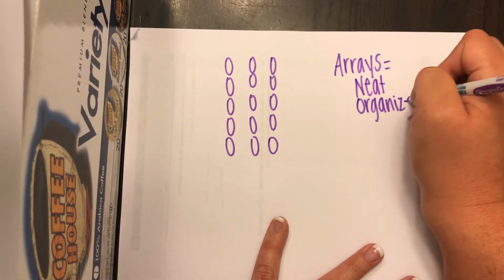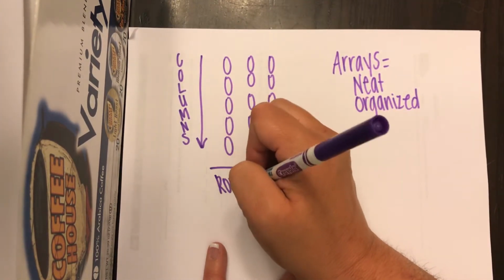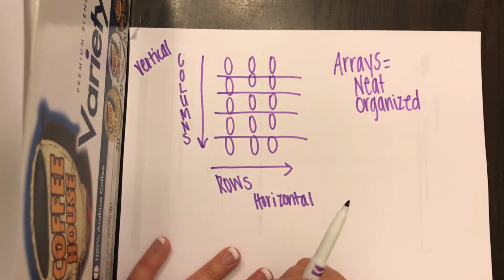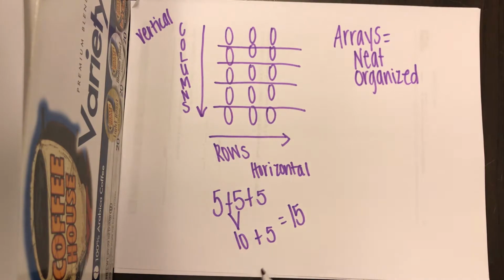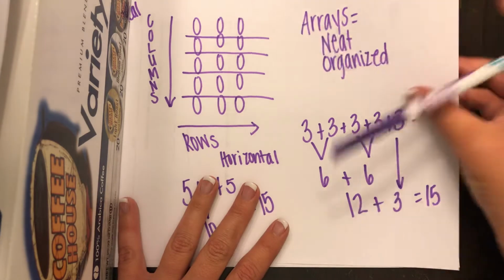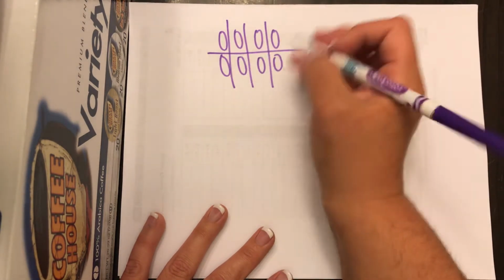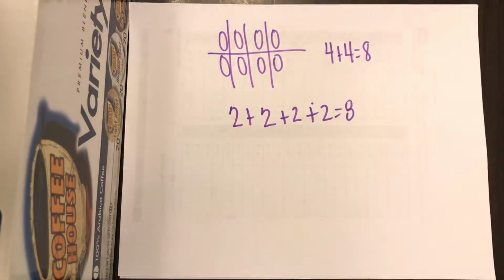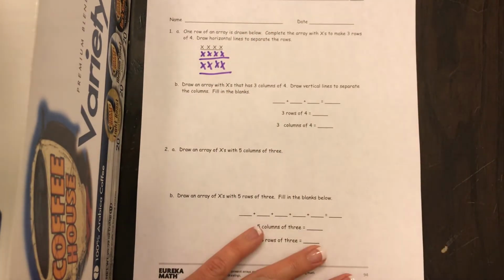Lesson 7 Math